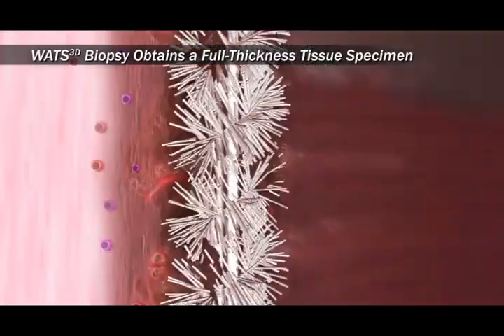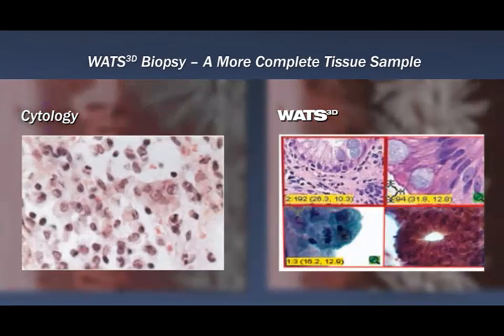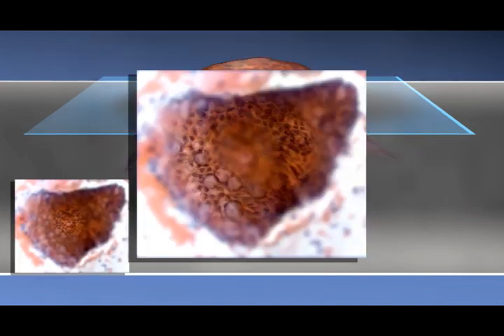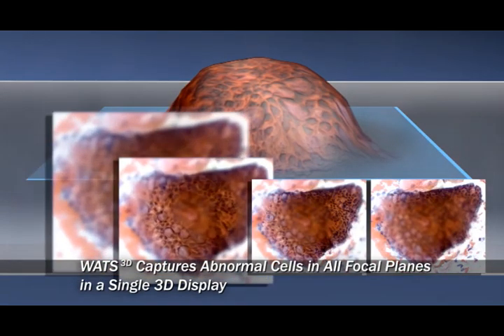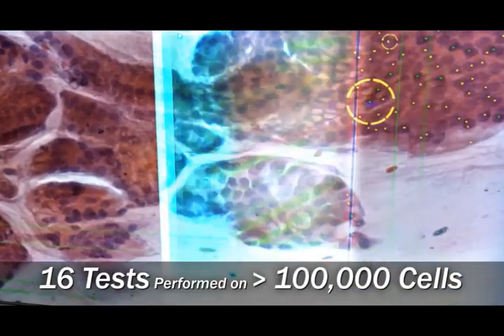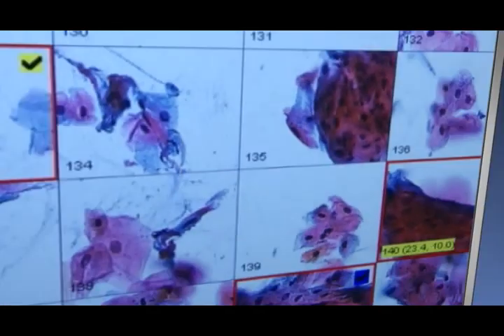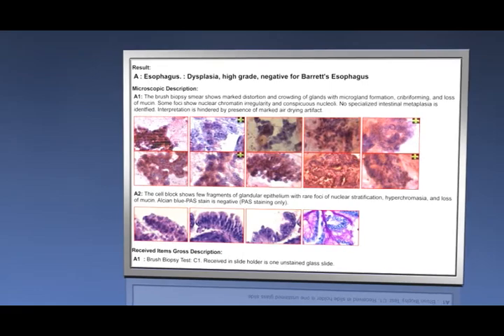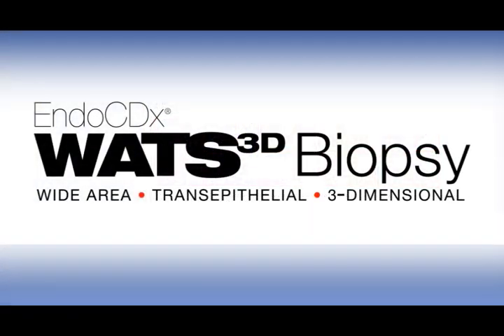WATS3D - How it works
Animation highlighting how the WATS3D biopsy (Wide Area Transepithelial Sample with 3 Dimensional Image Analysis) effectively addresses the sampling error inherent in random esophageal forceps biopsy.